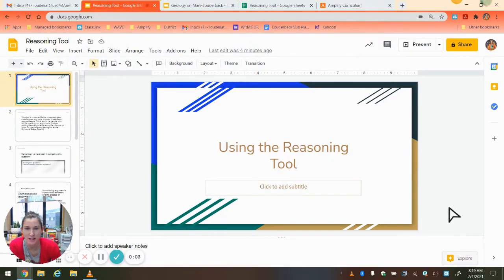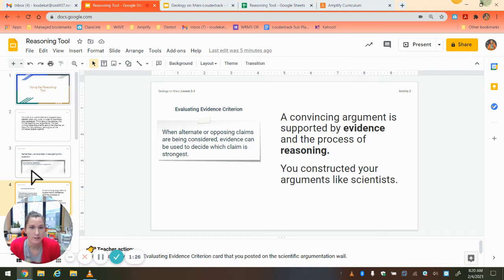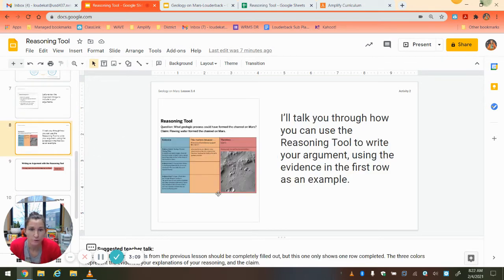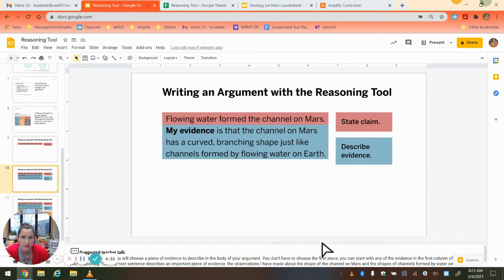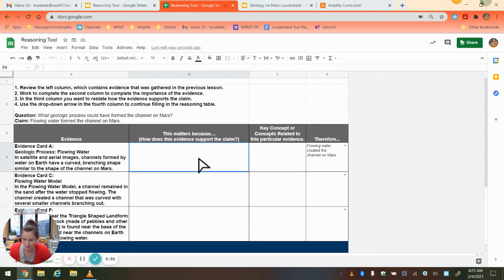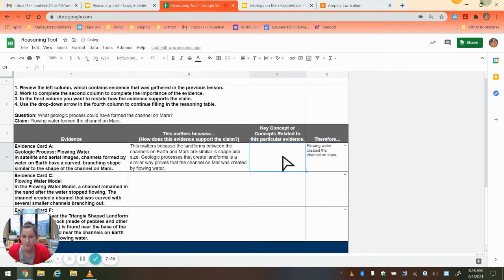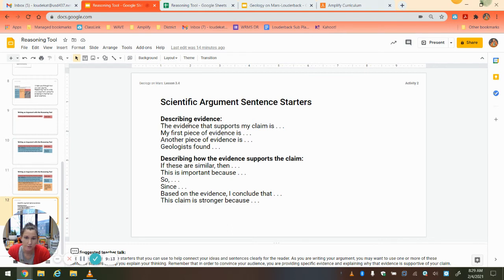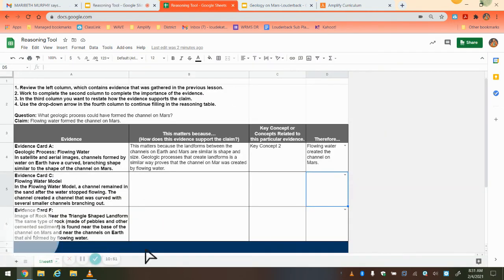Online Checklist-Reasoning Tool